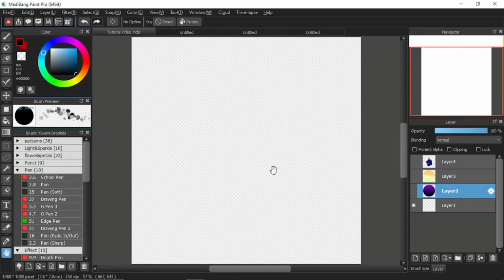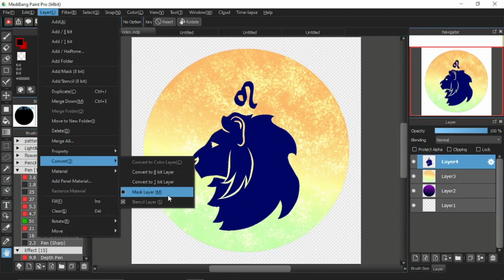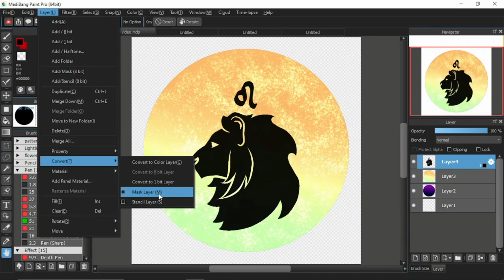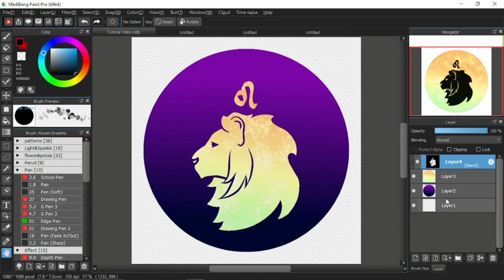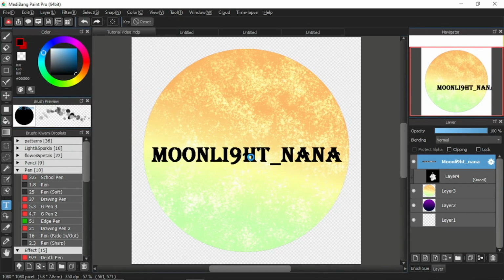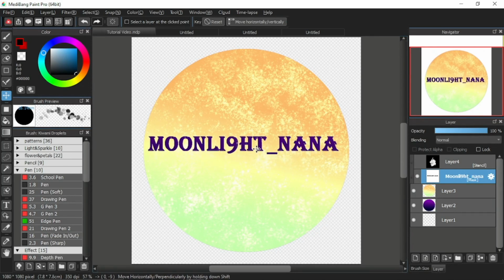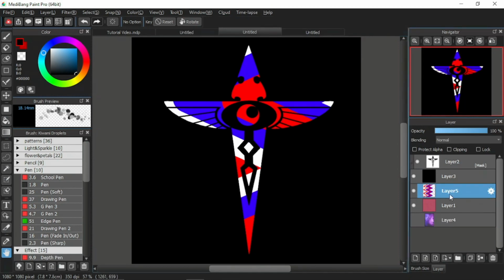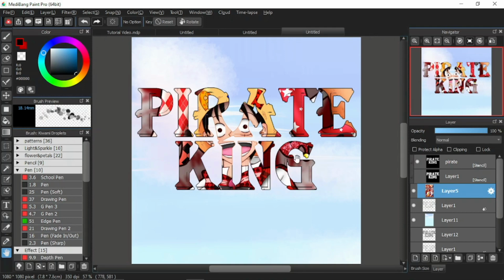Medibang Tutorial 28: Converting Layers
This is a Medibang Paint Pro Tutorial. The contents of this video:
1. How to Convert Colour Layer to 8bit Layer & Stencil/Mask Layer
2. How to Convert Text Layer to Colour Layer
3. Examples of Effects you can use with Stencil/Mask Layer

✧･ﾟ: ✧･ﾟ: :･ﾟ✧*:･ﾟ✧✧･ﾟ: *✧･ﾟ: :･ﾟ✧*:･ﾟ✧✧･ﾟ: *✧･ﾟ: *:･ﾟ✧*:･ﾟ✧
Links to previous tutorial videos: